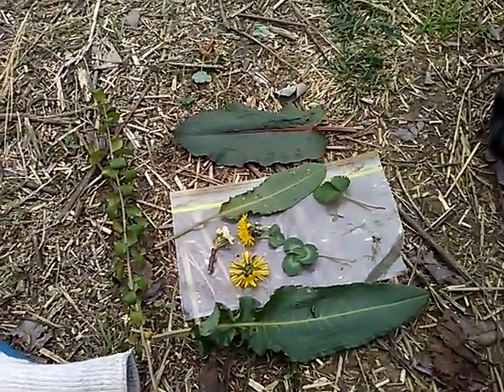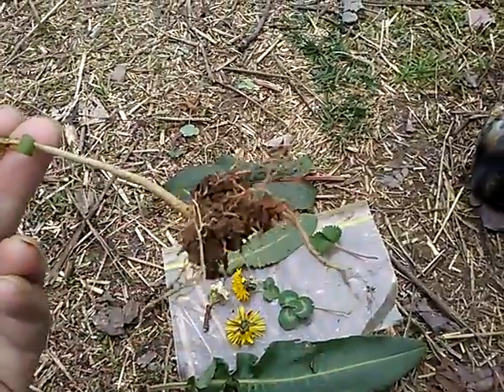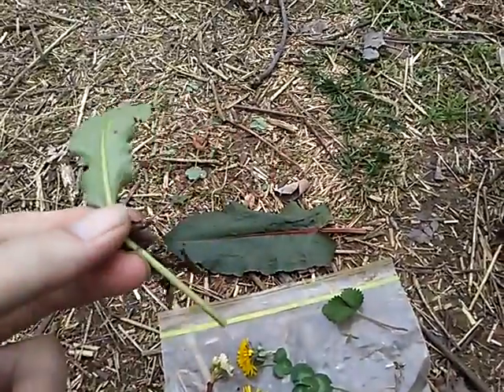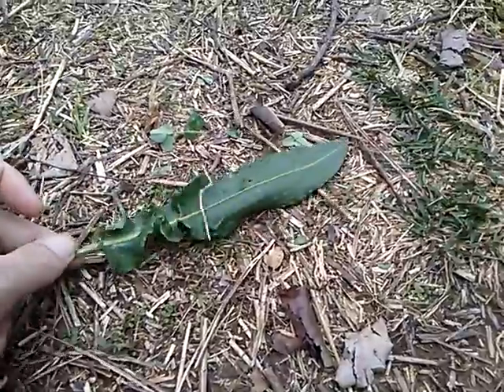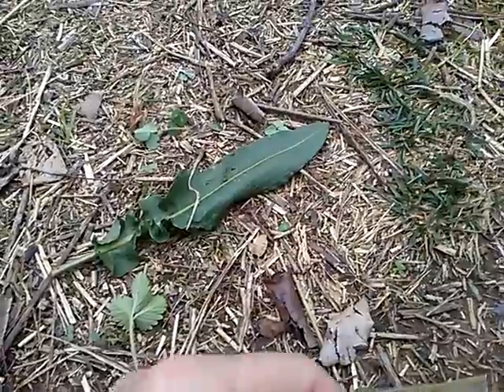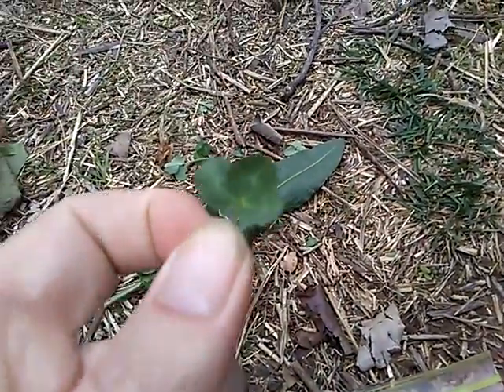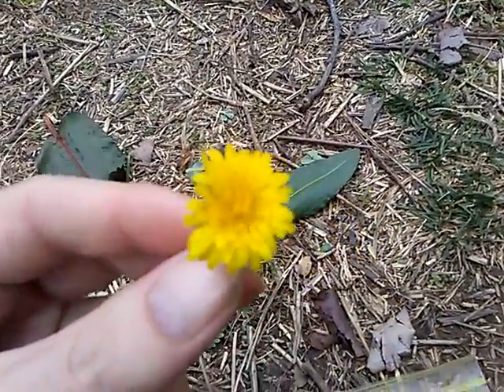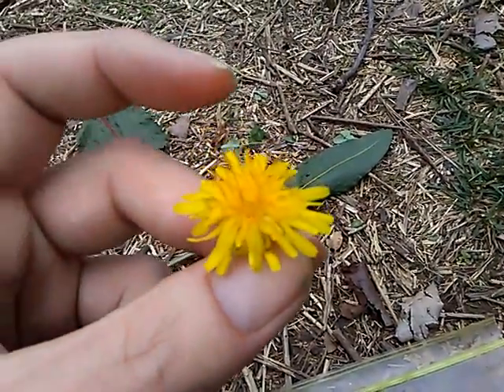My first Foraging video